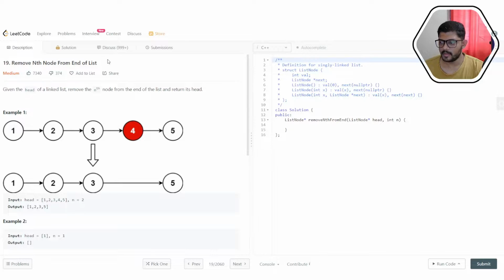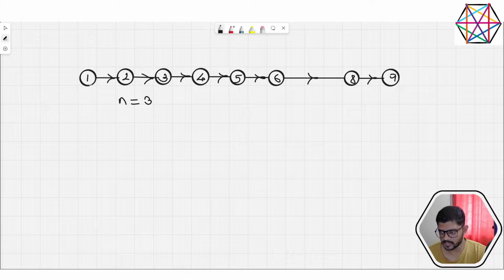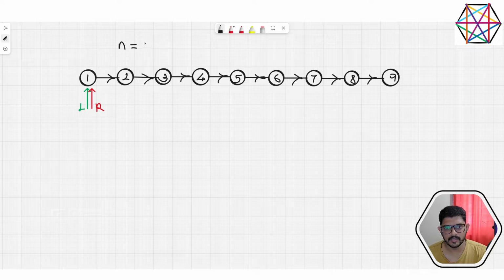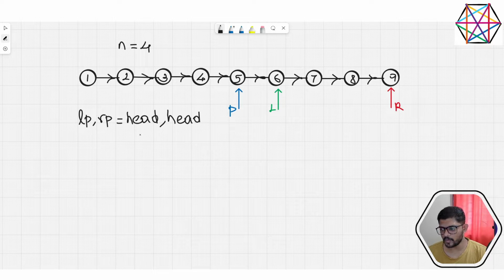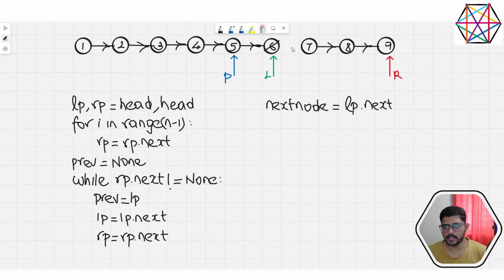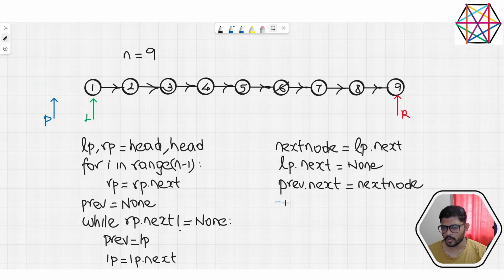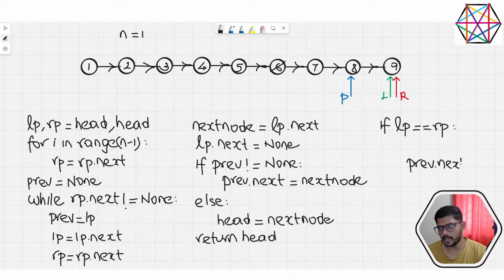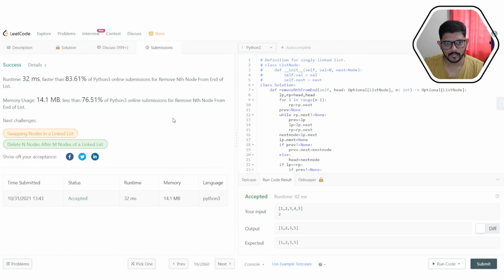Leetcode19: Remove Nth Node From End of List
Here is the detailed solution for the leetcode 19th problem written in python3. Given the head of a linked list, remove the nth node from the end of the list and return its head. Here we're using two-pointer method to solve this problem.